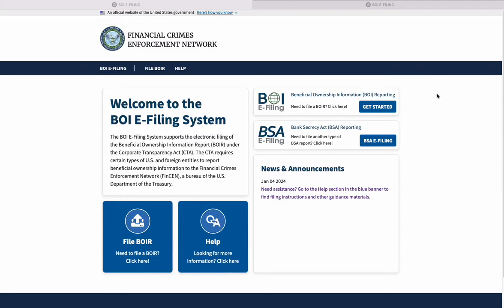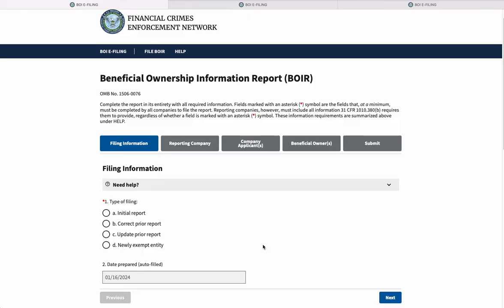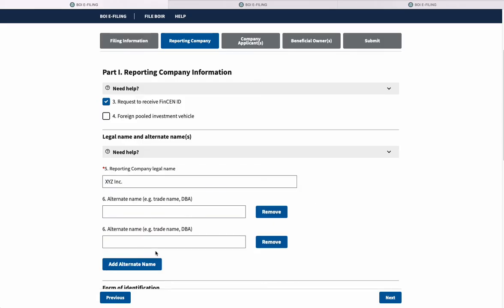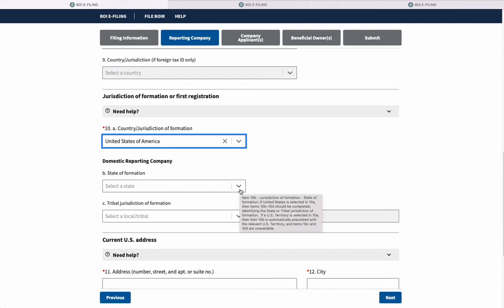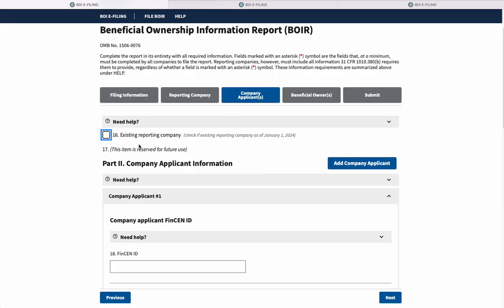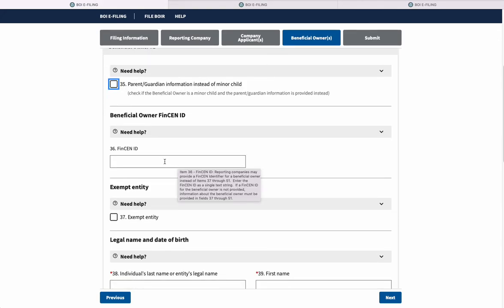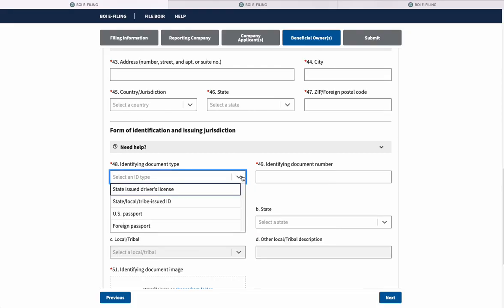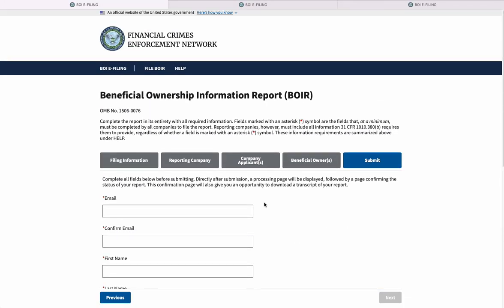How to File Beneficial Ownership Information Reporting (BOI) (BOIR)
BOI E-Filing System tutorial
Beneficial Ownership Information (BOI) (BOIRR Reporting